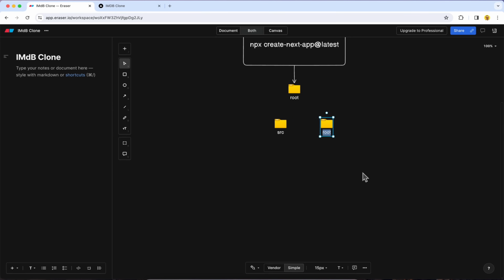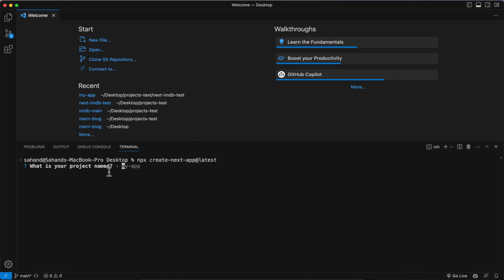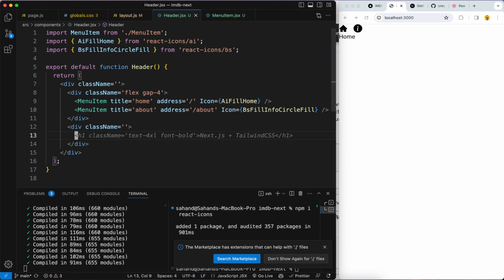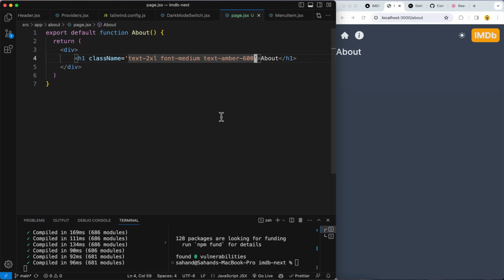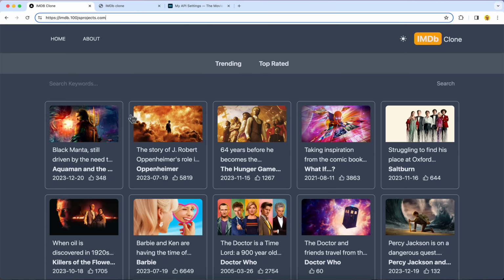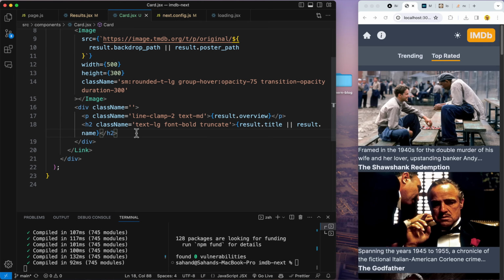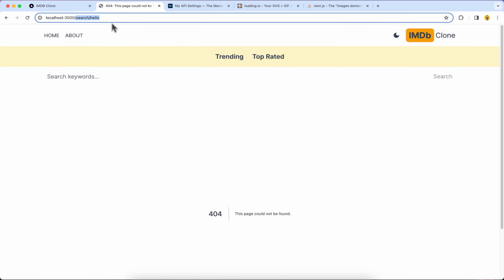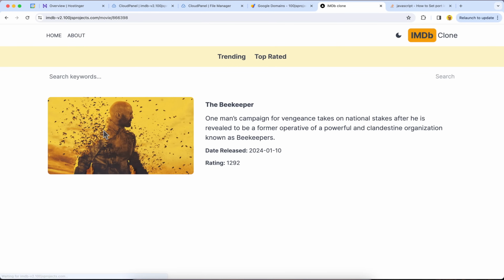Next.js 14 and Tailwind CSS project for beginners | Build a Movie app similar to IMdB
Are you eager to become an expert in Next.js 14? You've come to the right place! Delve into our complete Next.js tutorial, where we walk you through everything from the basics to advanced methods. Whether you're just starting out with Next.js or aiming to construct a complete website using Next.js and Tailwind CSS, this crash course is perfect for you.

Discover the newest functionalities of Next.js 14 and master the art of crafting impressive portfolios and projects. With our comprehensive Next.js 14 course, you'll gain the proficiency to tackle any Next.js task. Embark on this thrilling journey with us and enhance your development skills today!

Welcome to this project where we build an IMdB clone with Next.js 14 and Tailwind CSS. With the release of Next.js 14, website creation has become incredibly optimised and easy. In this course, we'll walk you through the process, step by step.

We'll start by understanding how to organise the folder and file structure of our Next.js 14 project. Then, we'll jump right into building an IMdB clone from scratch, utilising the power of the TMDB API. Just imagine, creating your very own Movie database app similar to imdb.com!

But that's not all. We'll enhance our project with modern design elements using Tailwind CSS, ensuring our website looks professional. Plus, we'll learn how to add loading effects seamlessly with the modern approach of Next.js 14 and handle errors efficiently using its error file.

As we progress, we'll tackle more advanced concepts like implementing search functionality and creating different components tailored to our needs, whether server-side or client-side. We'll even develop separate pages for each movie with its own unique design as well as dark mode functionality using Tailwind CSS.

Timestamp:
00:00 - Intro
3:00 - File and folder structure in Next.js 14 to create pages and routes
20:32 - Install Next.js and Tailwind CSS and create the first template
34:20 - Create the header section
48:28 - Add dark mode
01:03:55 - Create the about page
01:08:01 - Create the navbar component
01:18:08 - Fetch data from TMDB API in the home page
01:29:07 - Handle the error using next.js 14
01:33:00 - Add loading effect using next.js 14
01:39:45 - Add card component
01:54:00 - Add movie page
02:06:00 - Add search box
02:15:36 - Deploy to Hostinger